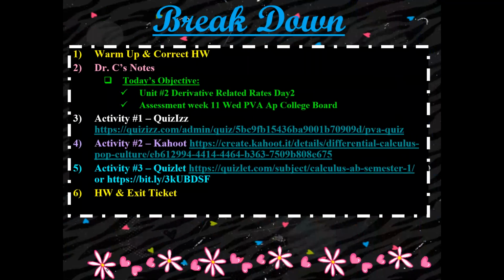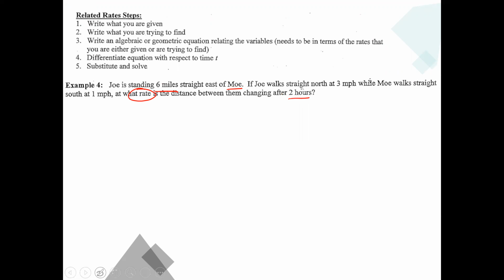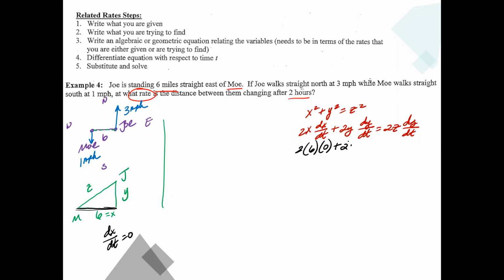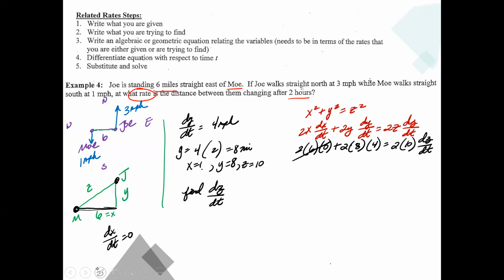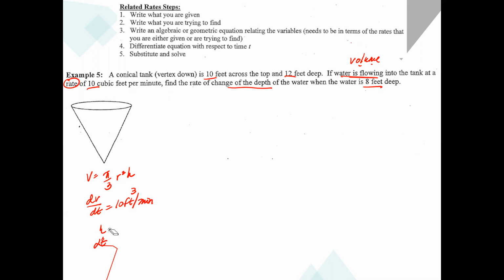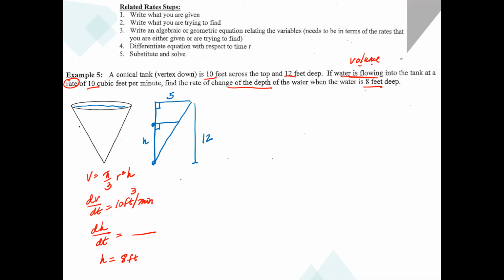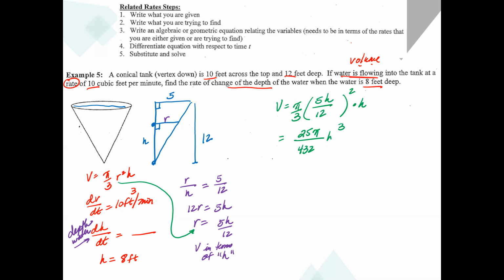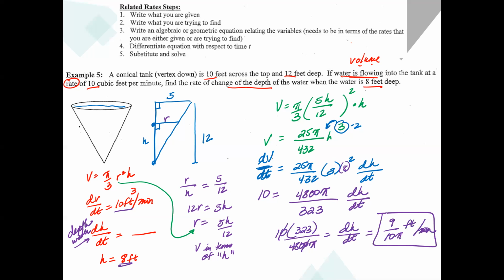Week 11 Thursday AP Calculus AB Sem1 Related Rates day2 Dr NataliaCallahan